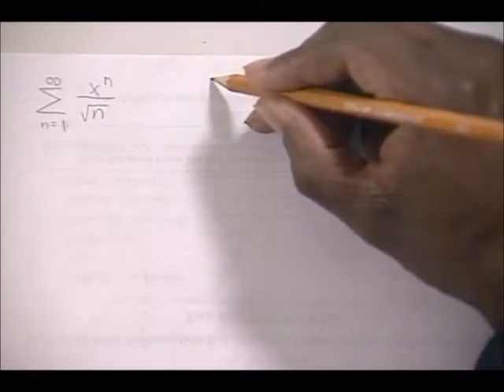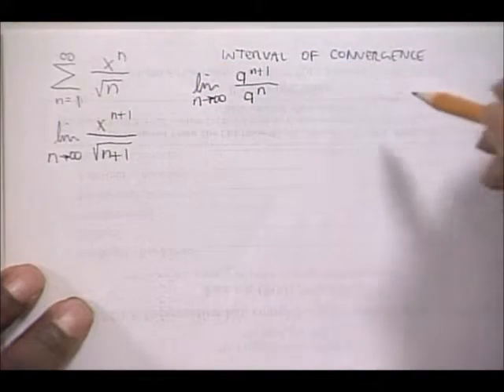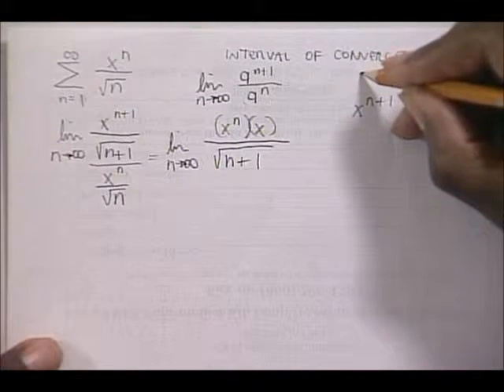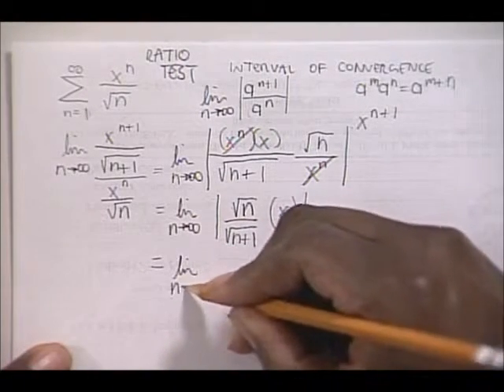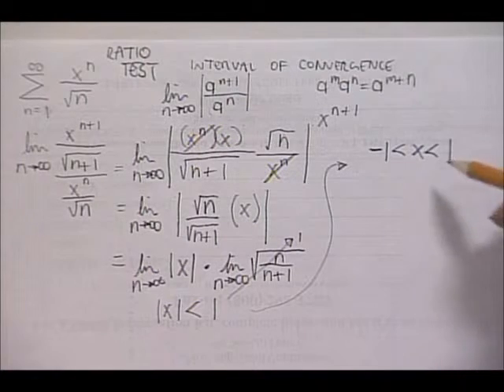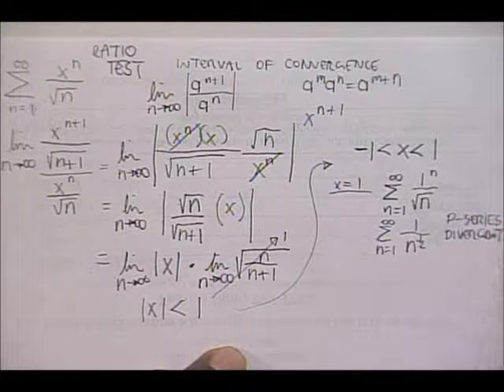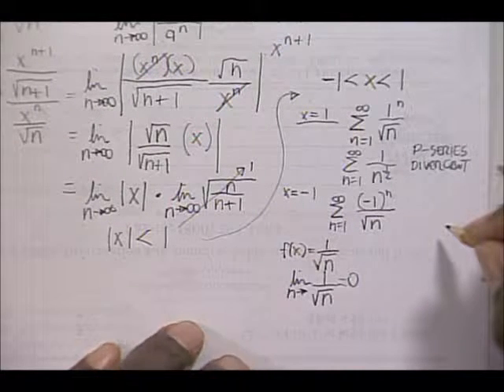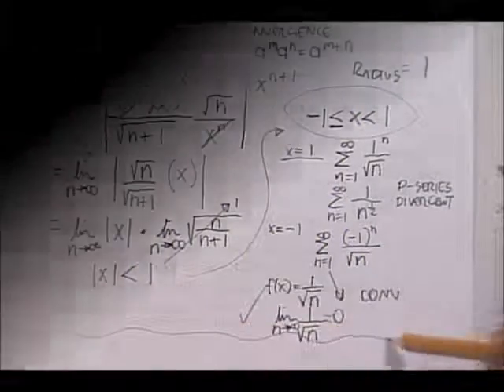Series Convergence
This is a video on series convergence along with radius and interval convergence using the following tests: Alternating Series and Ratio Tests.